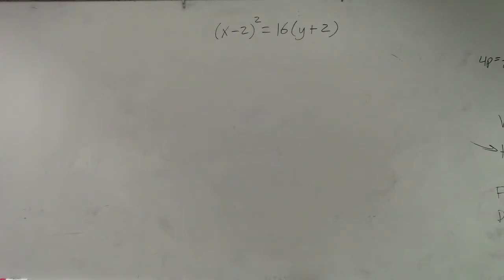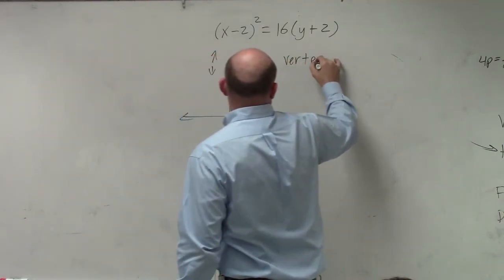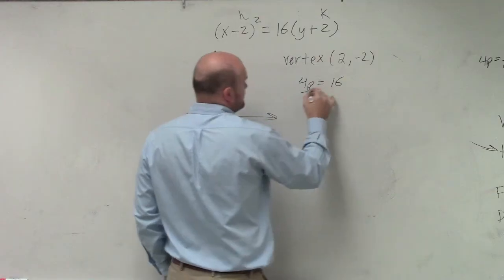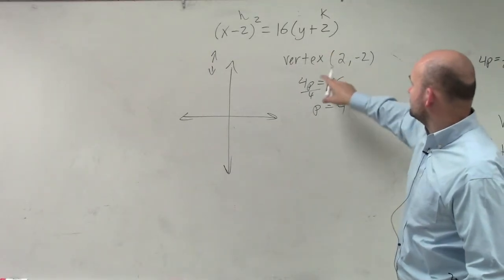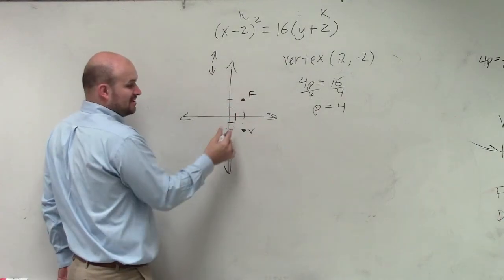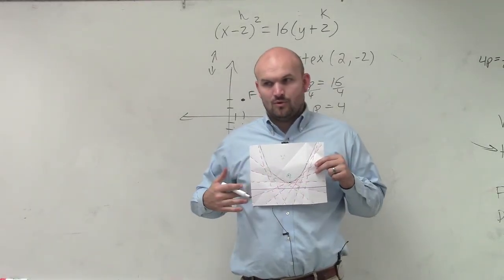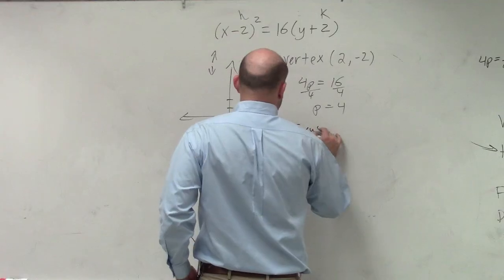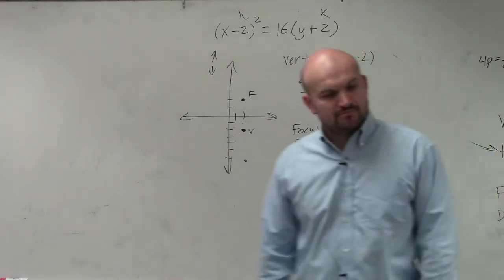Identify the vertex, focus and directrix of a parabola